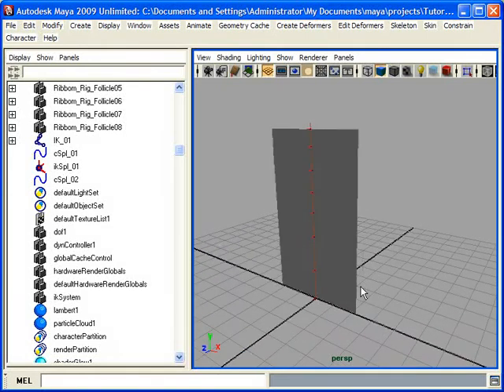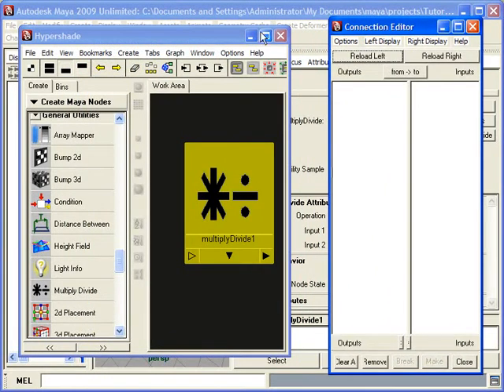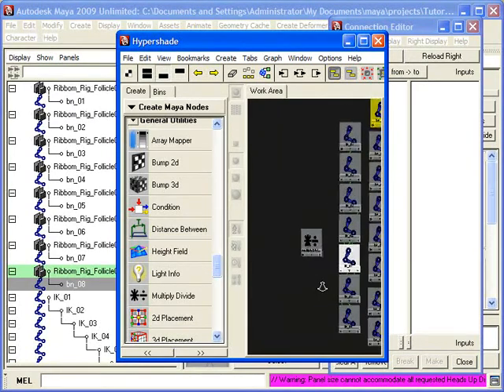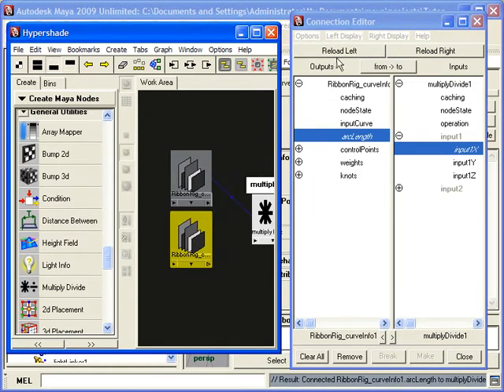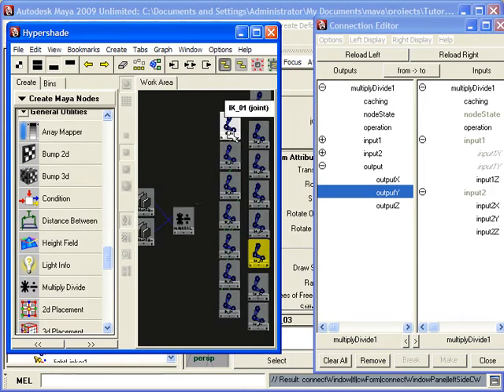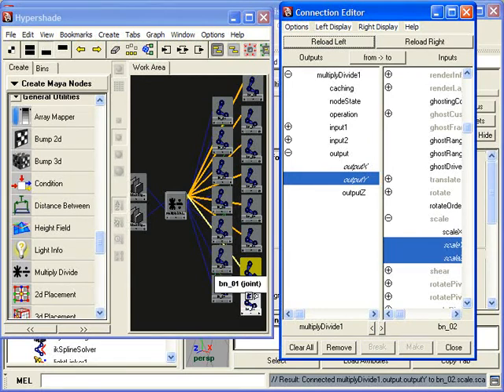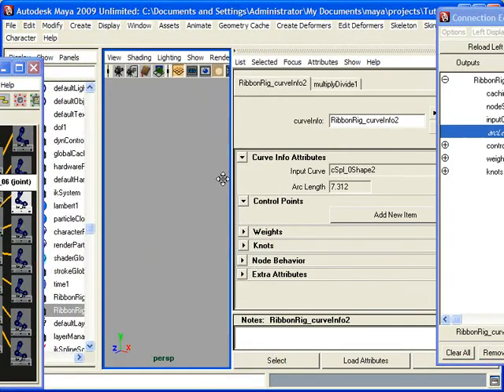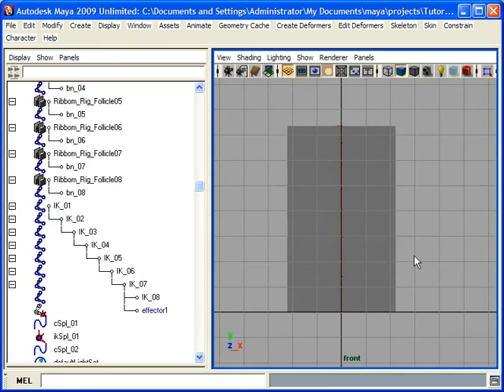RibbonRigIKStretch.flv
Creating a stretchy IK using the hypershade and utility nodes.